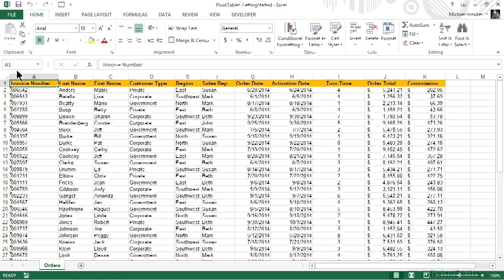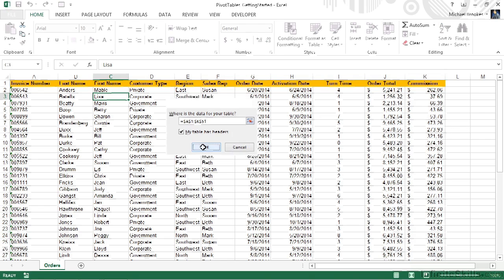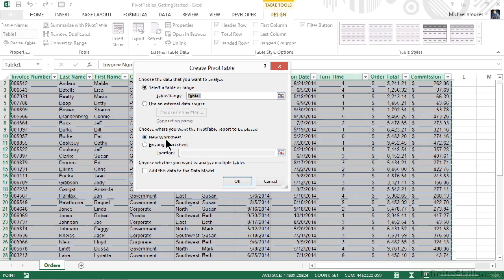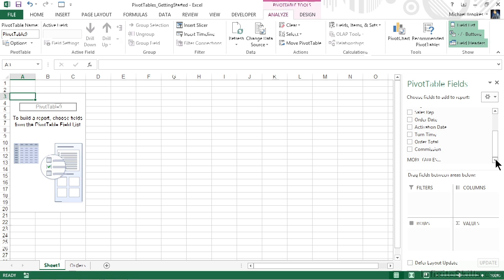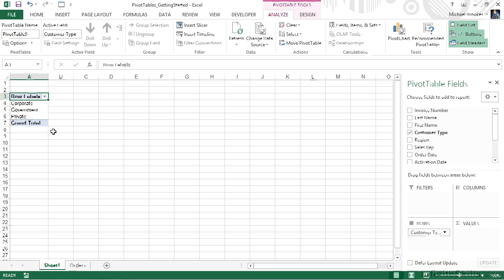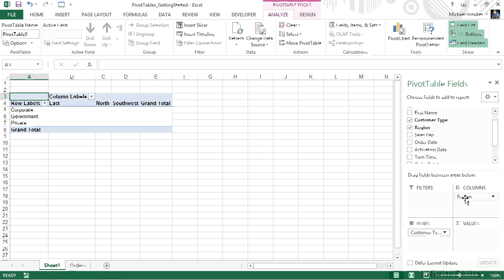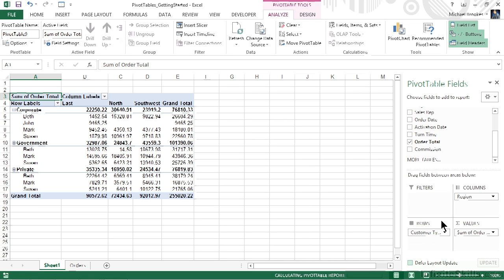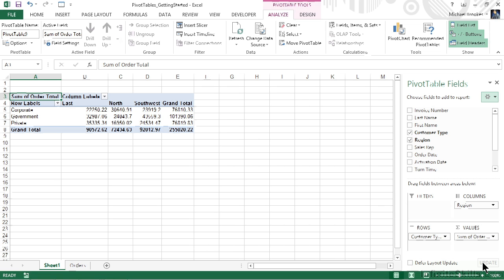Microsoft Excel - Pivot Tables Tutorial | Creating Pivot Tables Manually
Want all of our free Microsoft training videos? Visit our Learning Library, which features all of our training courses and tutorials

More details on this Microsoft Excel - Pivot Tables In-Depth training can be seen This clip is one example from the complete course. For more free Microsoft tutorials please visit our main website. YouTube